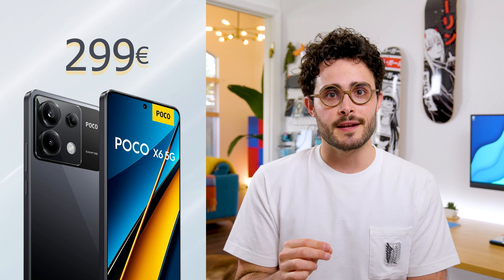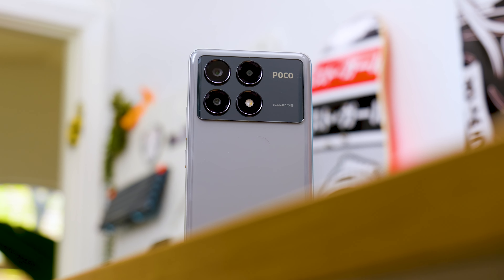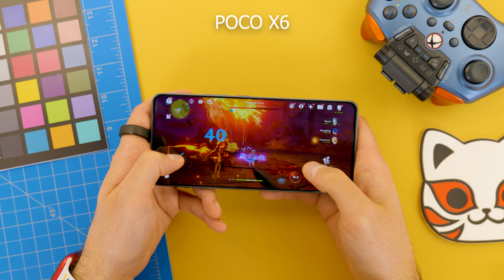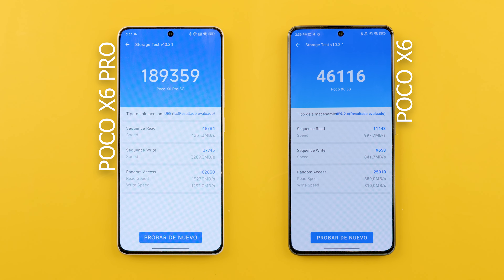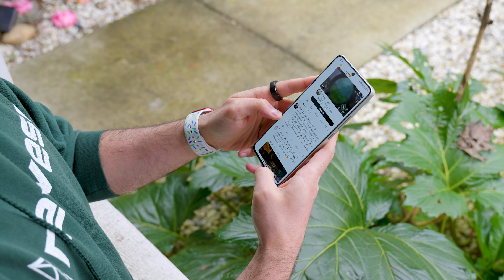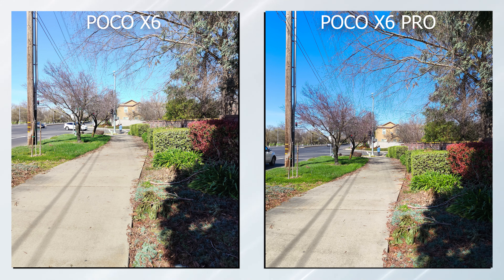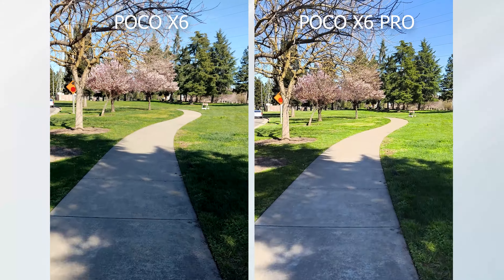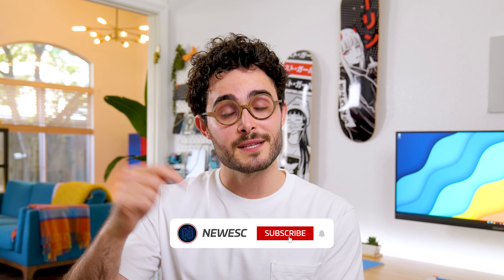CHOOSE WISELY! | POCO X6 vs X6 Pro Review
In this video, I compare the POCO X6 vs POCO X6 Pro and tell you why you should consider only one of them.

Both devices were launched in January, and since then, their prices have dropped. However, the performance difference between the X6 and the X6 Pro is so significant that it's worth paying a bit more.

►POCO X6
↪Amazon (USA)